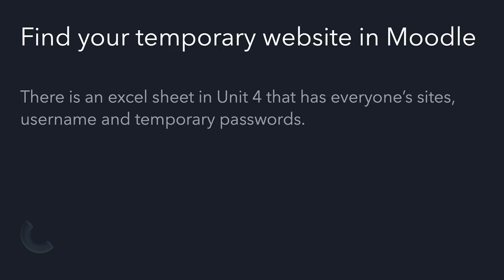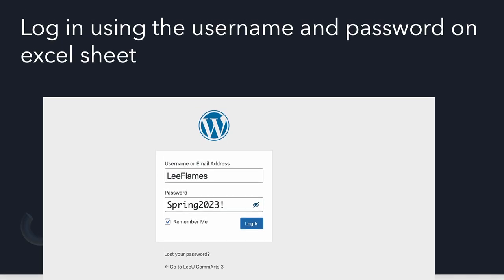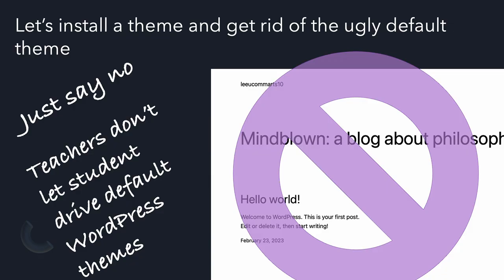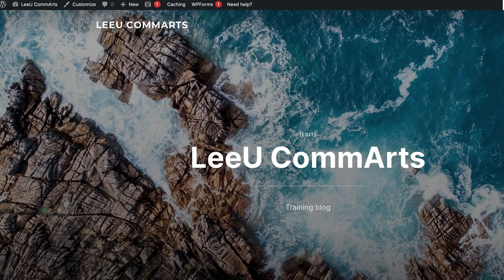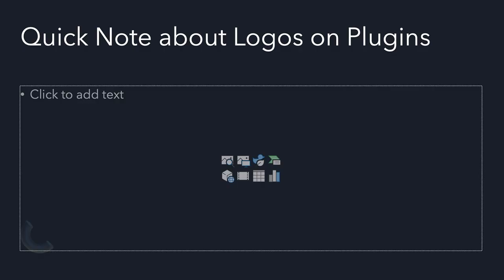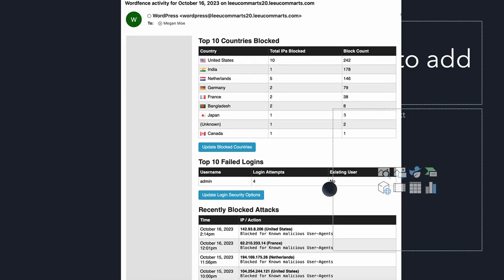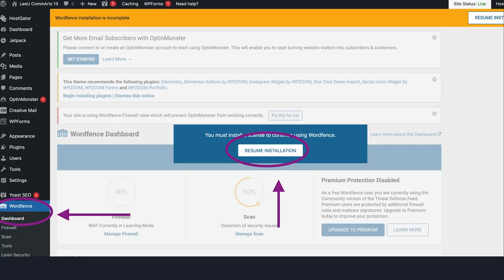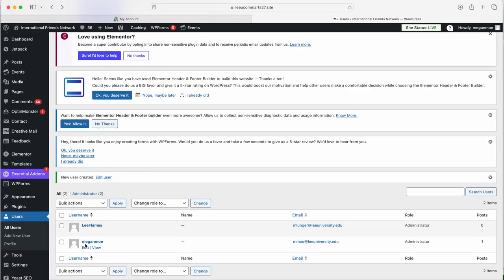Intro to WordPress and Plugins and Adding User